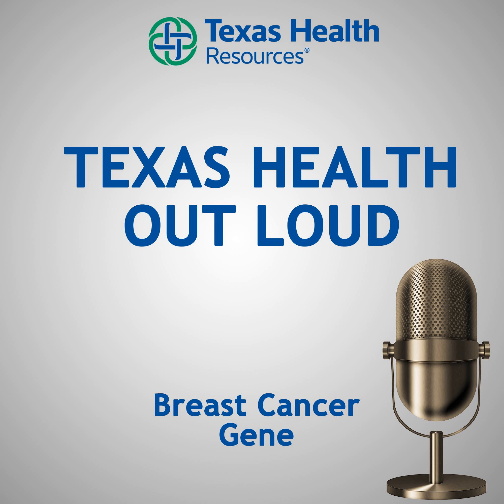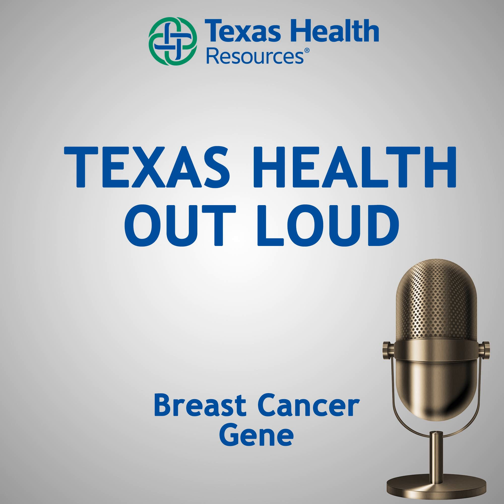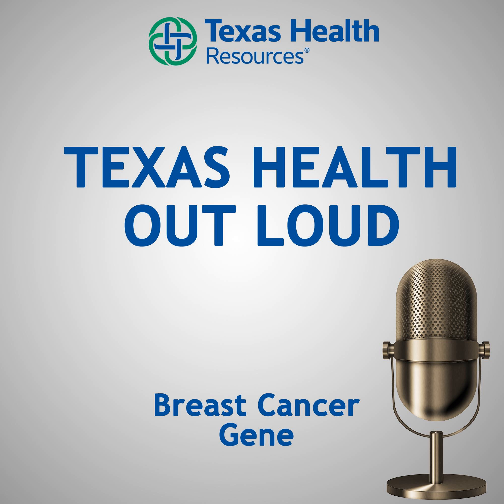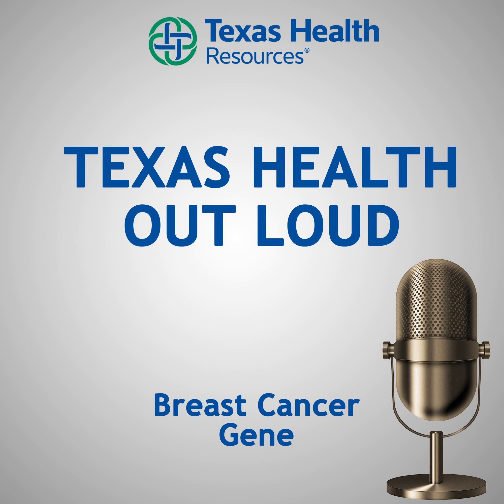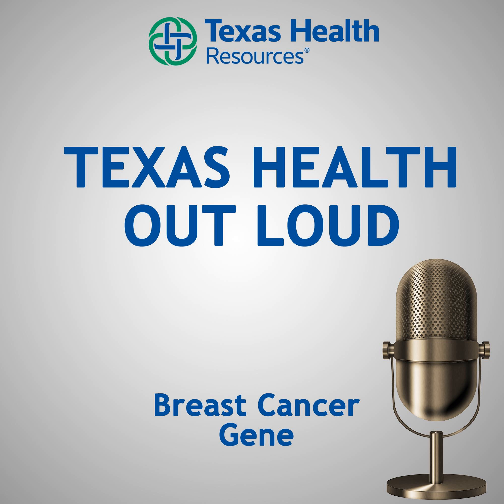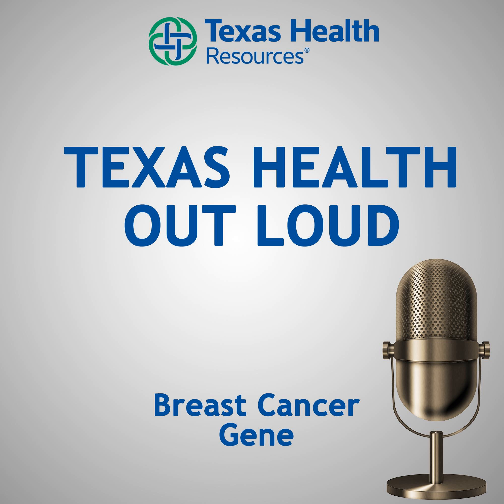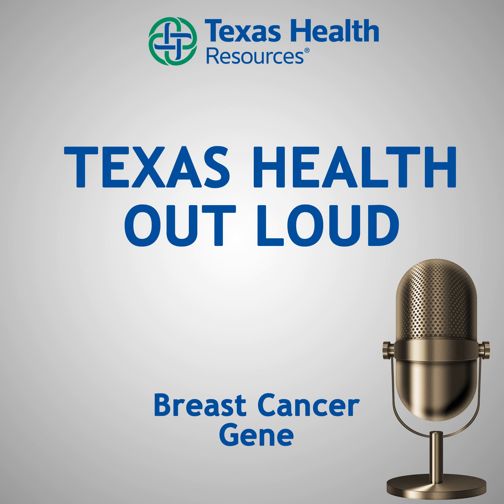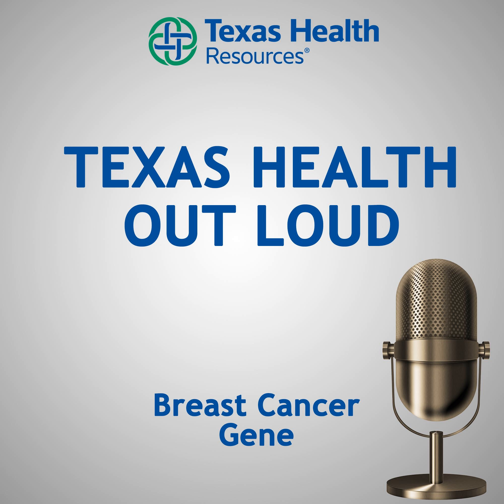THOL Episode 011: Breast Cancer Gene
More than a quarter of a million new cases of breast cancer are expected to be diagnosed this year in the U.S. But there is a simple test that can&nbsp;provide a head start in breast cancer prevention. Join host Susy Solis as she talks with Dr. Radha Iyengar about the Breast Cancer Gene and a simple test you can take to see if have it.